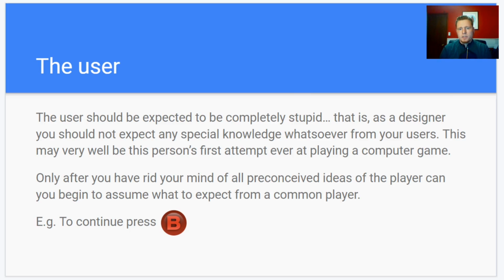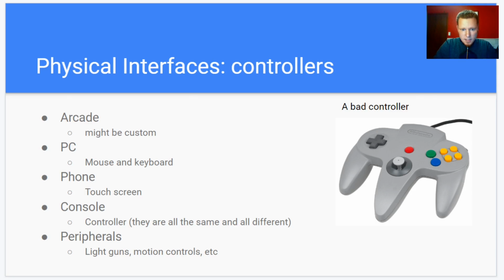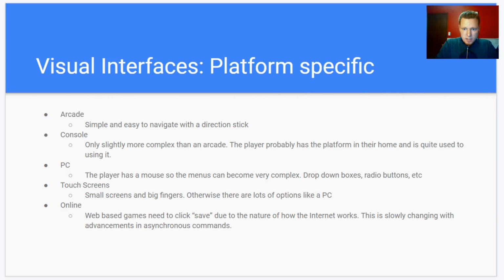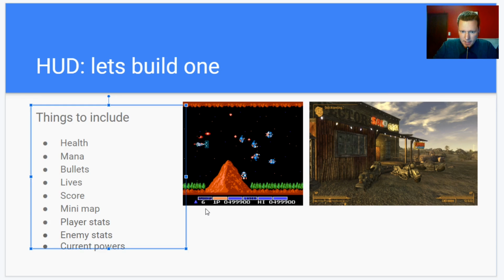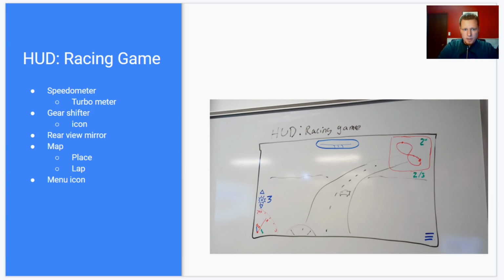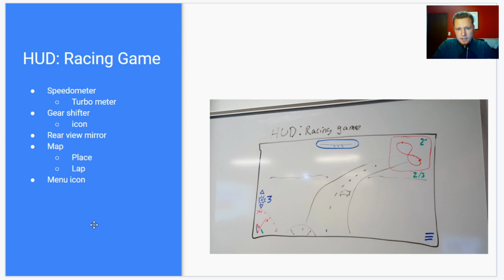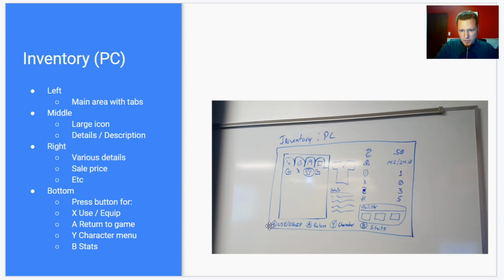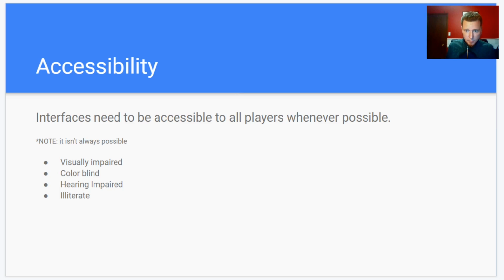CIS1199 | CH08 - interface